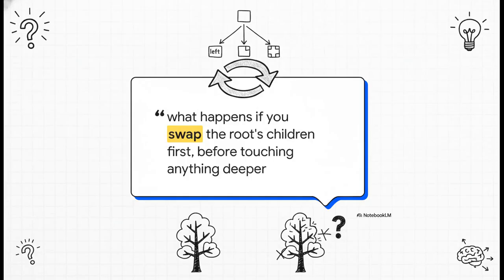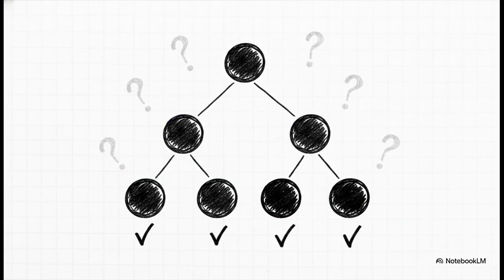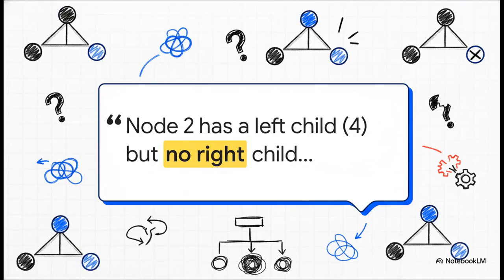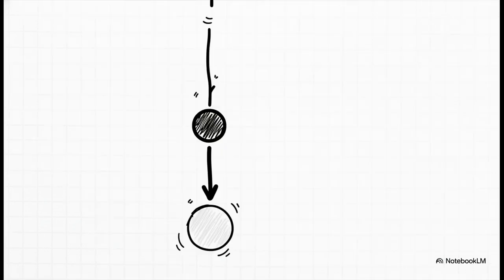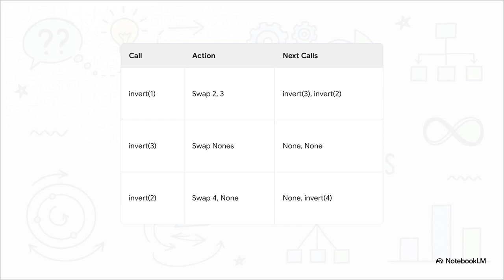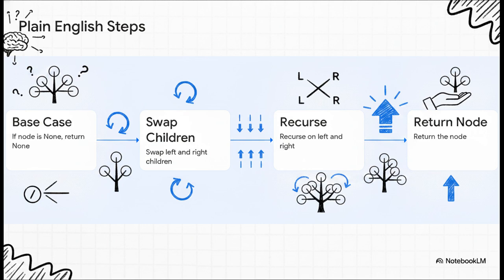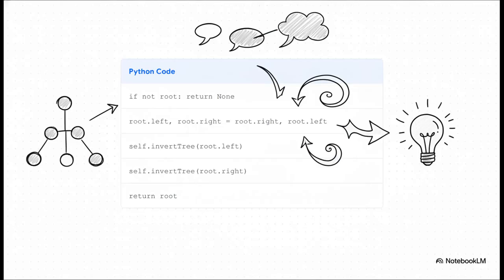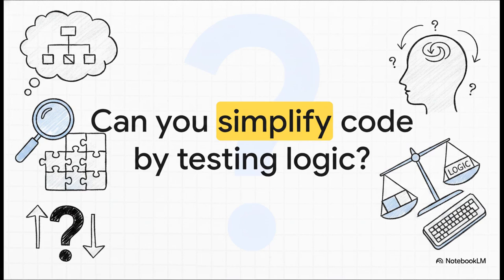Invert Binary Tree — LeetCode 226 | Learning to Think in Algorithms, Not Recall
In this video, I solve LeetCode's "Invert Binary Tree" — but instead of watching a solution and reimplementing it, I derive the algorithm from scratch through guided questioning.
This is part of a new approach I'm using to build genuine algorithmic thinking for DSA problems: attempt first, get pushed with questions (not answers) when stuck, trace concrete examples before generalizing, and reason through the logic in plain English before writing any code.
What you'll see in this video:

Starting with a raw, incomplete intuition about the problem
Catching and correcting a hidden assumption (assuming the tree was balanced)
Tracing through a concrete example to expose gaps in the logic
Reasoning about why the order of operations in the recursion doesn't matter
Arriving at the final algorithm and implementing it in Python

Problem: Given the root of a binary tree, invert the tree, and return its root.
Approach: Recursive swap of left/right children at every node, with the base case being a None node.
Time Complexity: O(n) — every node is visited once
Space Complexity: O(h) — recursion stack, where h is the height of the tree